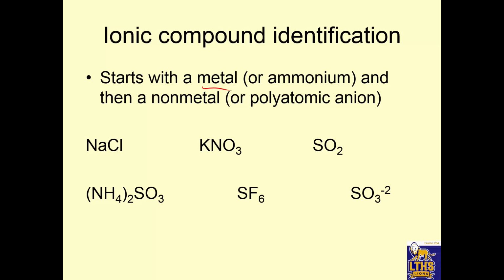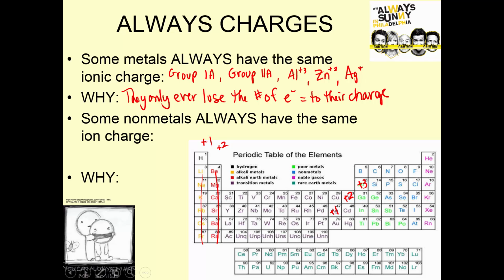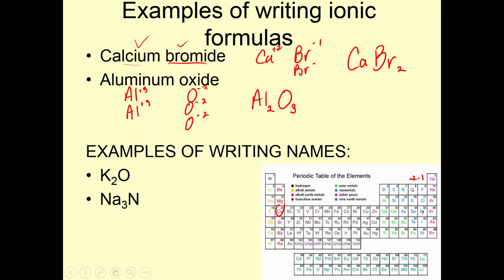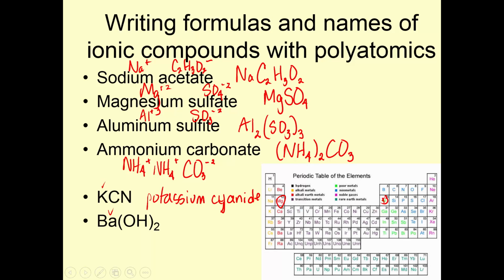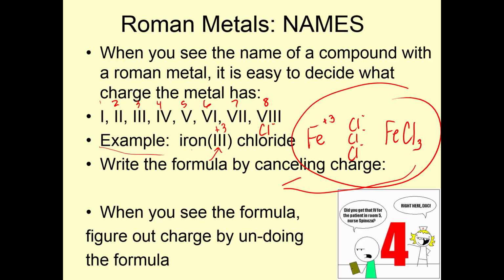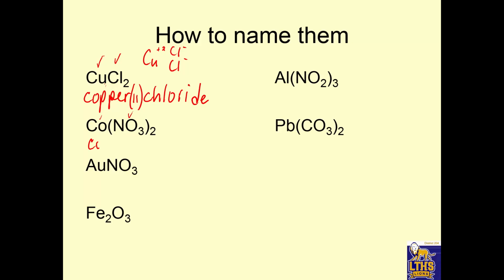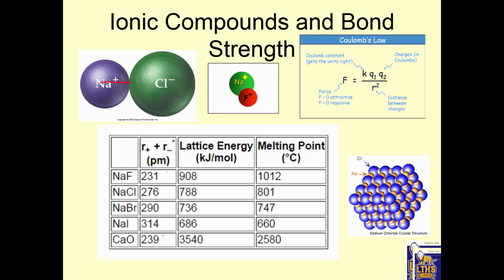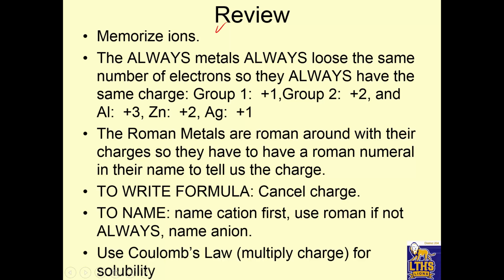LTHS CHEM 4.2 Ionic Nomenclature and Coulombs Law HARBIN